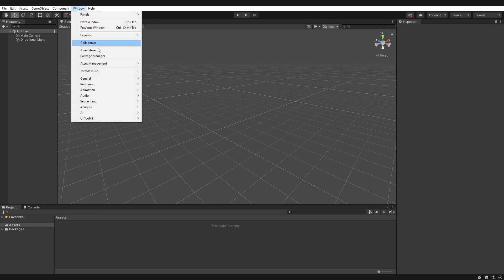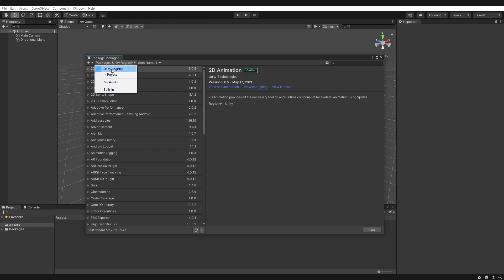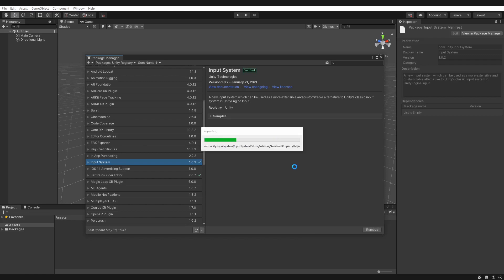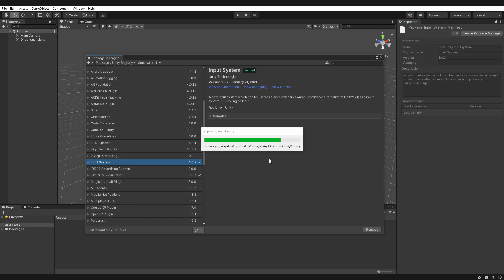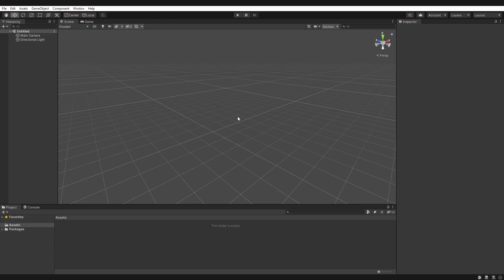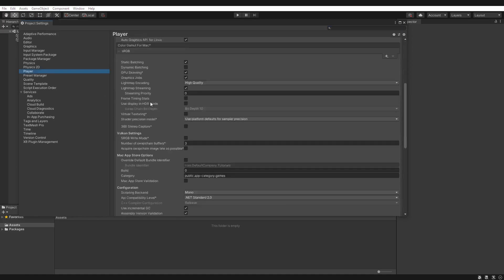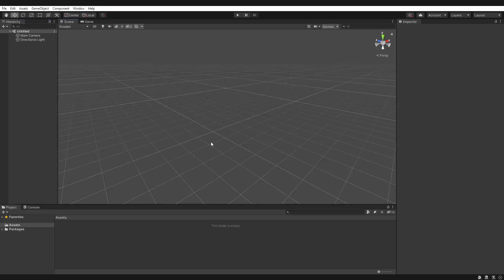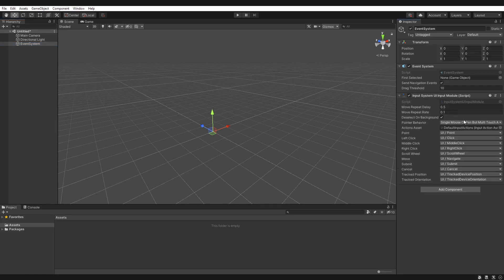Unity - How to switch to the new Input System & check it's running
Good day! To be thorough and cover everything, in this video we'll go over how to enable the new Input System in Unity (2019.1+), and how to check that it's enabled. Hope it helps!